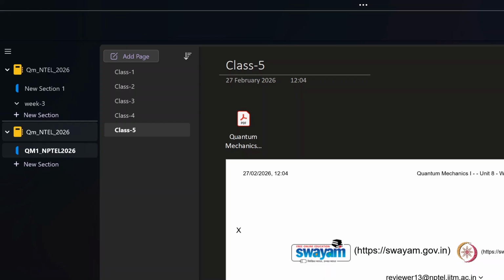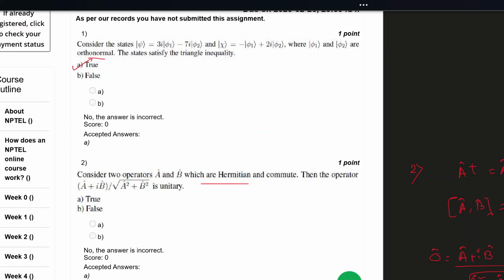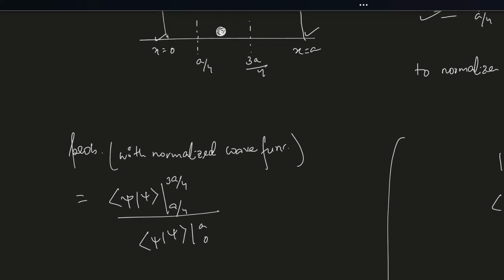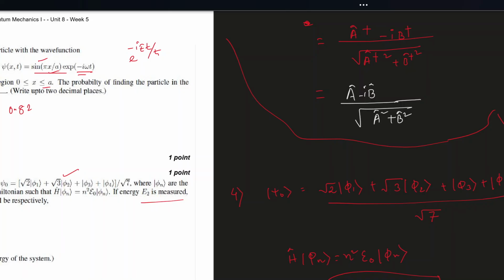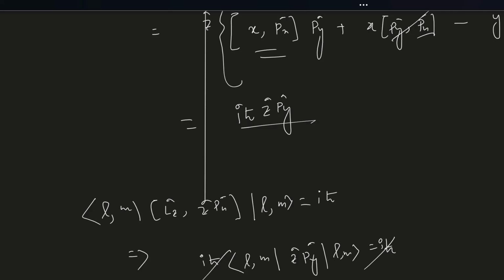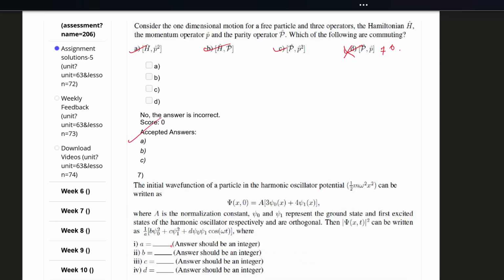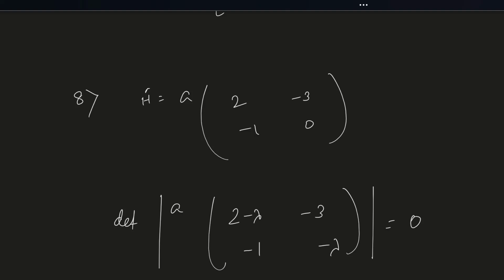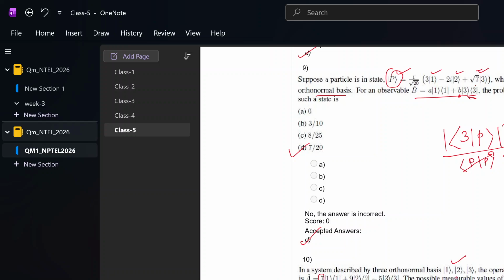Tutorial week-5 NPTEL Quantum Mechanics 2026